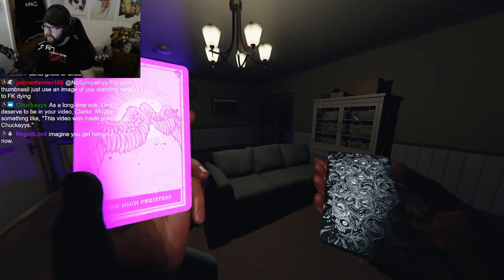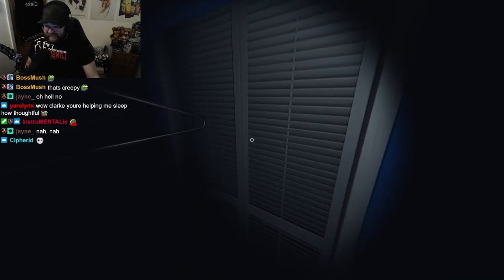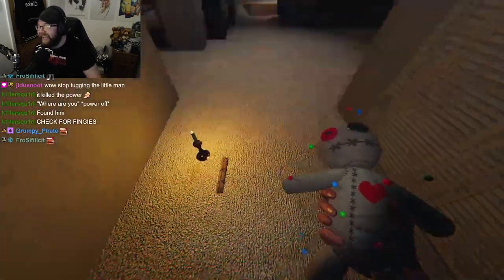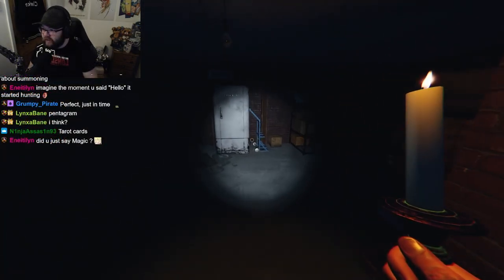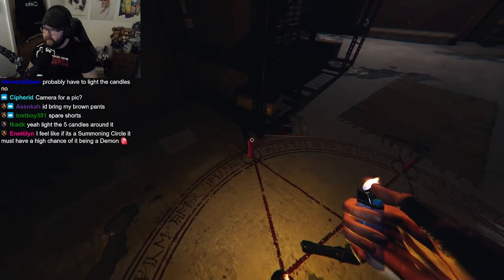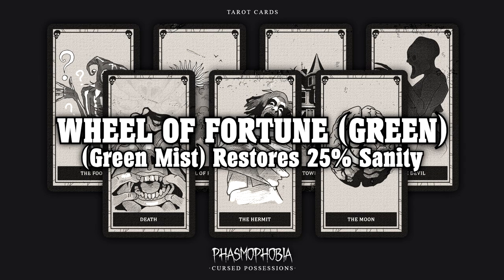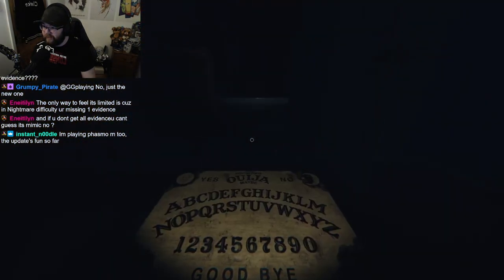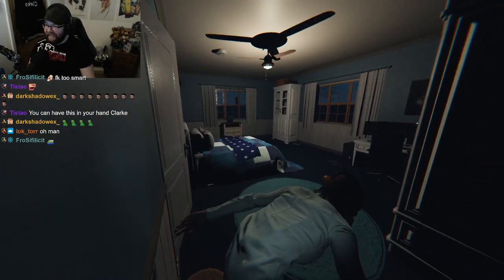ALL CURSED POSSESSIONS | Reward OR Punishment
Phasmophobia's Christmas 2021 Update contains Cursed Possessions. These are absolutely awesome and I cannot wait to see more of these introduced to the game, but I have to ask: What kind of other possessions would you like to see in the game?

Phasmophobia is a cooperative online horror/thriller game.